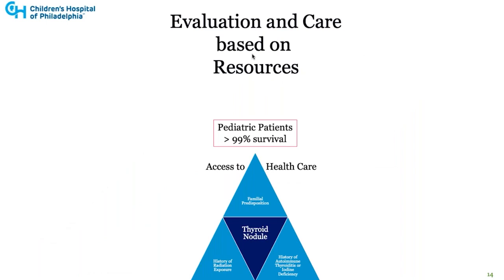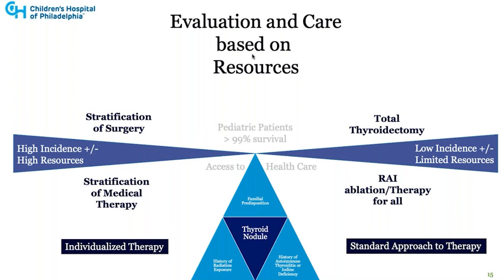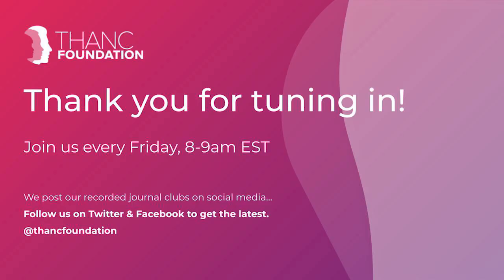Contextualizing Thyroid Cancer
Dr. Andrew Bauer explains the importance of context when it comes to evaluating and treating thyroid cancer patients.